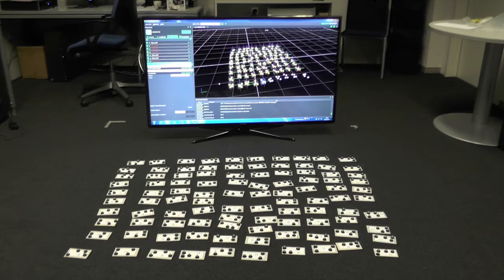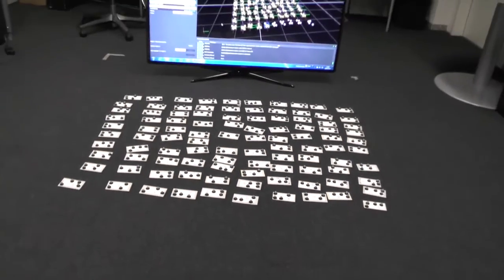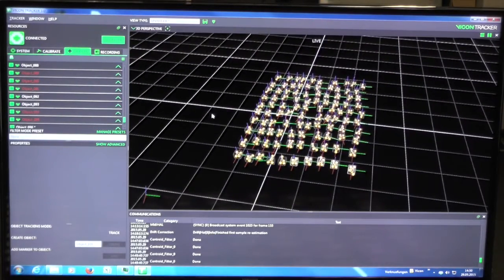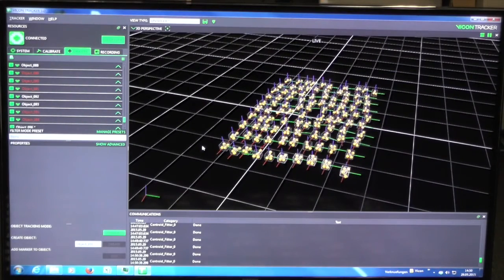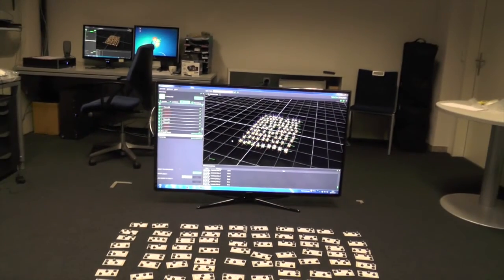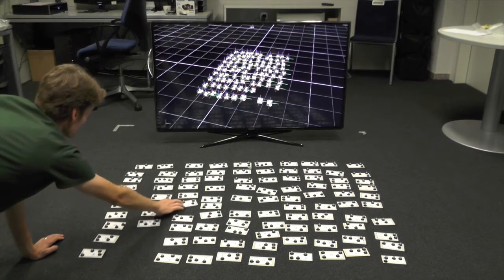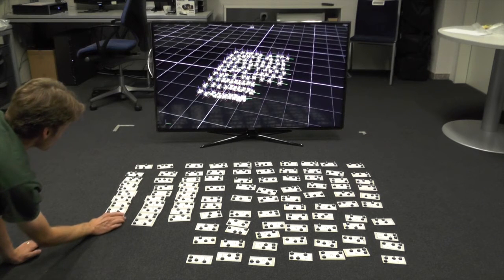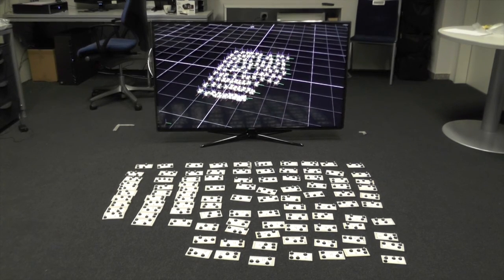prophysics AG | Vicon Tracker | Tracking von 100 Objekten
Der Film veranschaulicht, wie 100 Objekte mit dem Vicon Tracker verfolgt werden. Lasse Roren von prophysics AG zeichnet 100 Objekte gleichzeitig und stabil in unserem Demoraum auf.